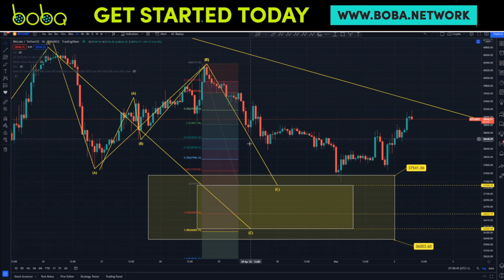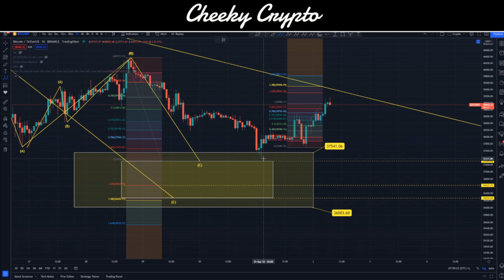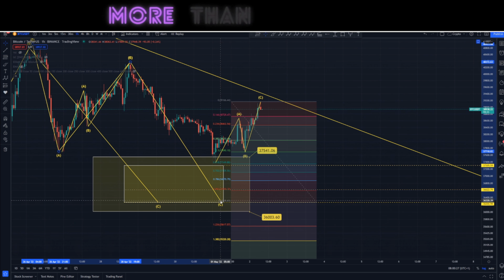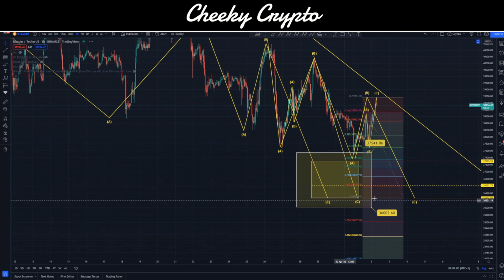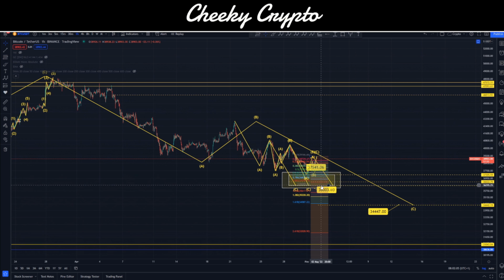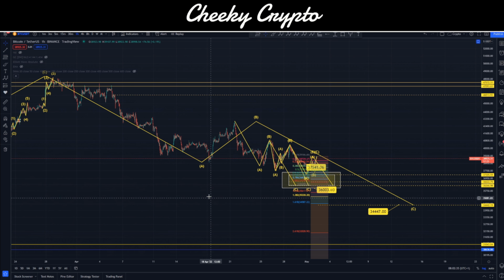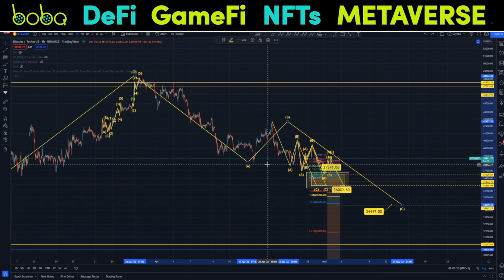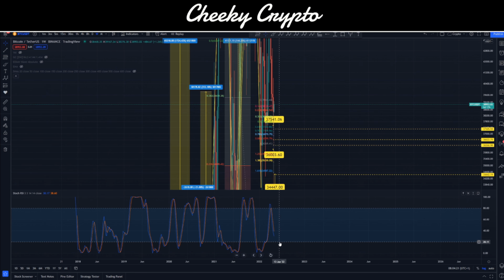Bitcoin BTC Video